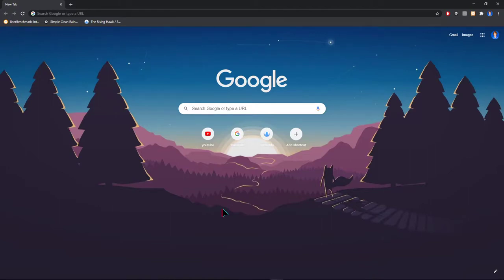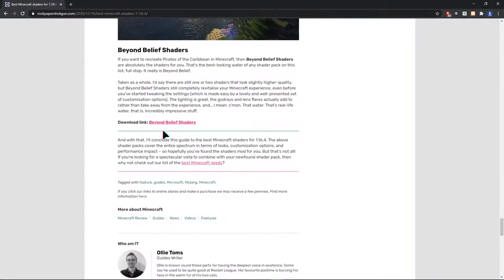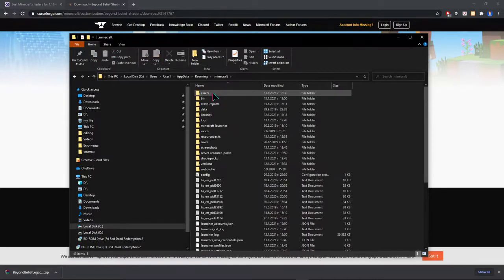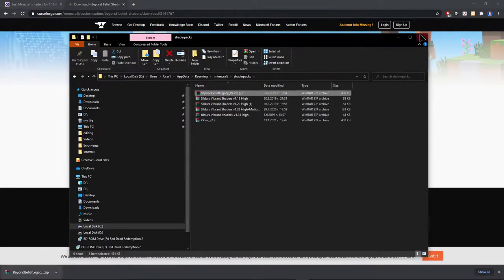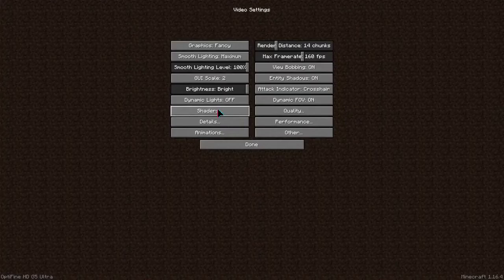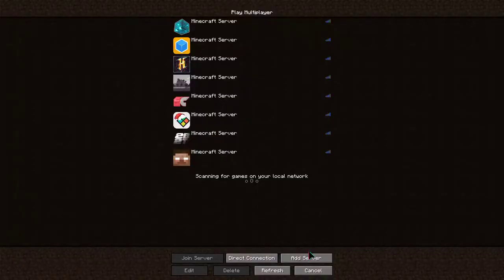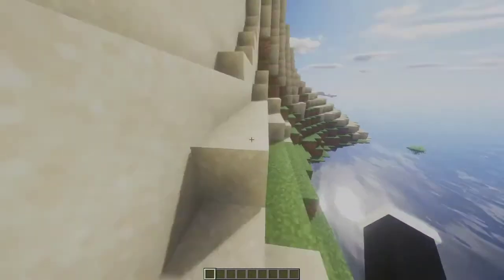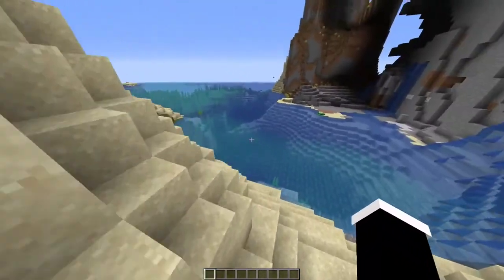How To Install Shaders 1.16.4 ✅ How To Install Optifine 1.16.4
In this video you will learn How To Install Shaders 1.16.4 and How To Install Optifine 1.16.4